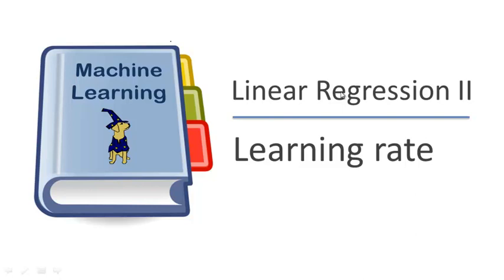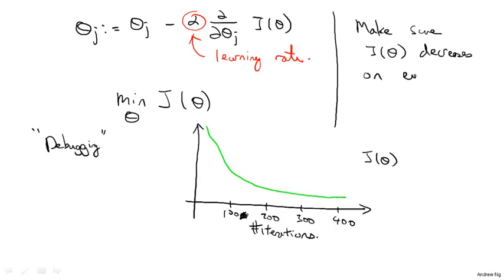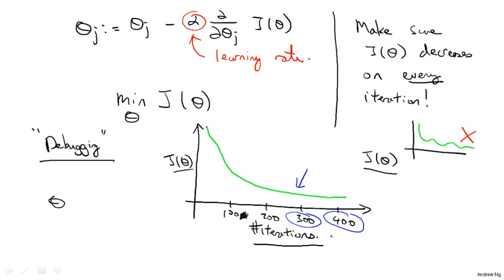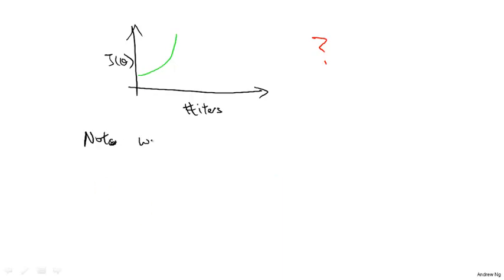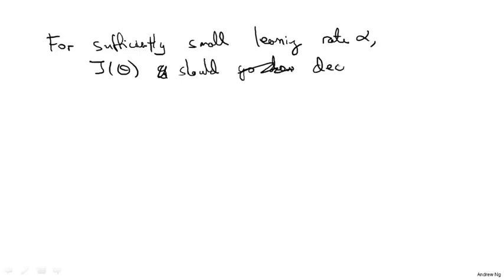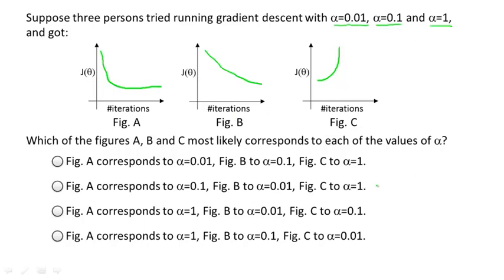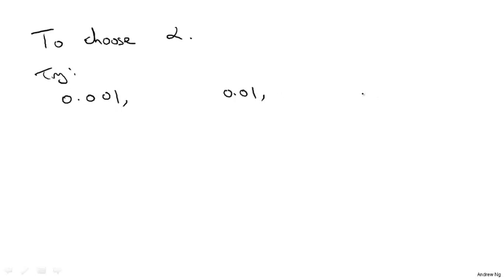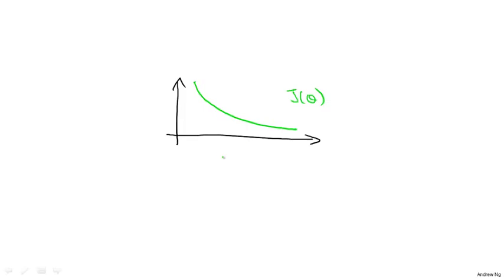Linear Regression: Optimizing Learning Rate | Machine Learning Tutorial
Welcome back to Academic Tube! In this video, we delve deeper into Linear Regression and explore the crucial concept of Learning Rate in machine learning. Understanding how to optimize the Learning Rate can significantly enhance the performance of your models. Join us as we demystify this important aspect and provide practical insights and tips for finding the optimal Learning Rate for your Linear Regression models. Whether you're a beginner or an experienced data scientist, this tutorial will equip you with valuable knowledge to level up your machine learning skills. Don't miss out - hit play now and accelerate your journey towards mastering Linear Regression!